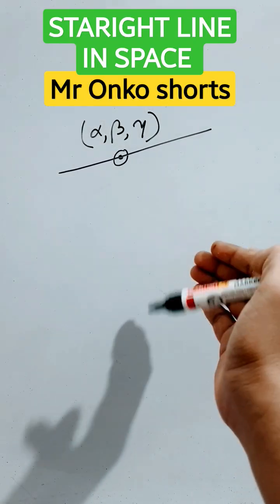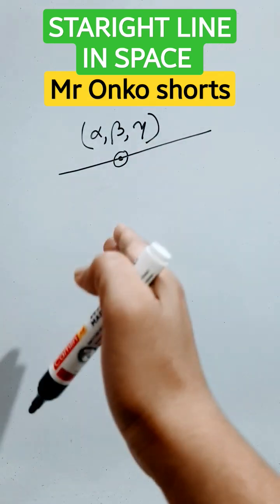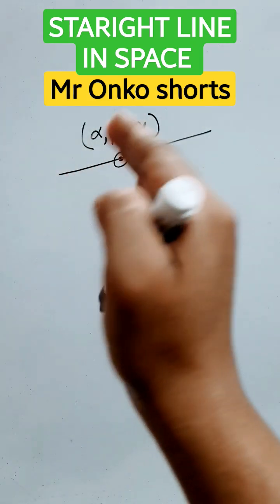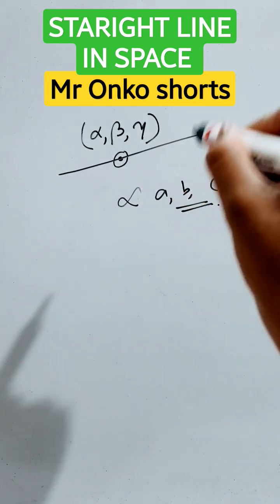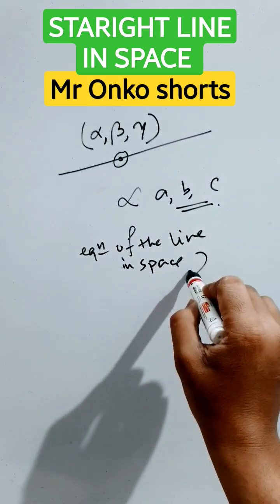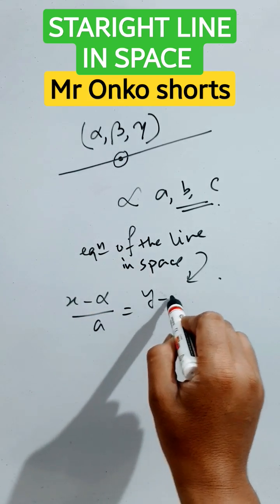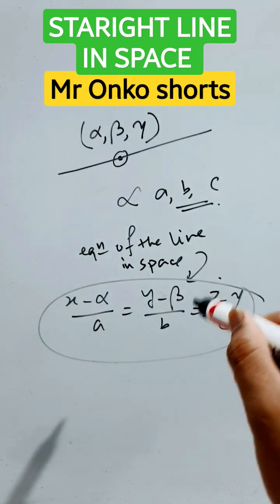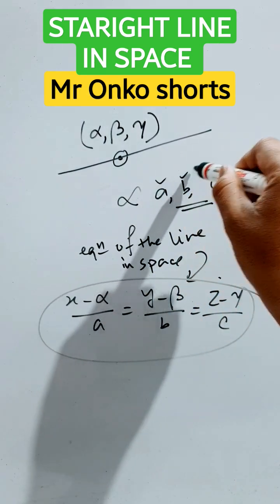Equation of Straight line in space based on given point and direction ratios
Equation of Straight line in space based on given point and direction ratios maths mronkoshorts mathematics mathshorts trendingshorts @MrOnkoshorts here we are going to learn 3D geometry in space